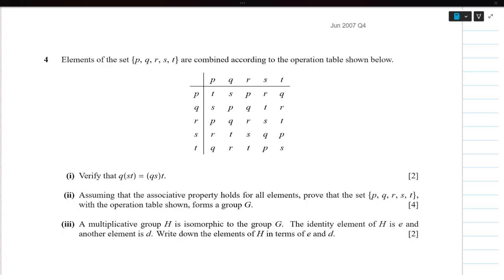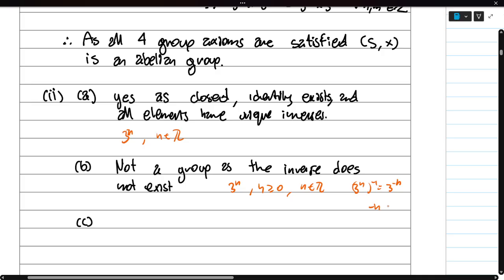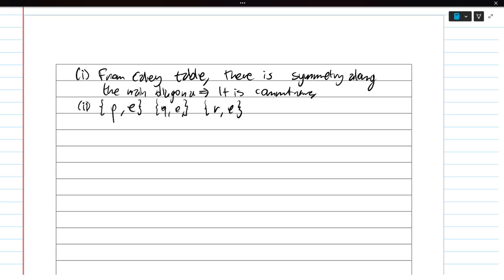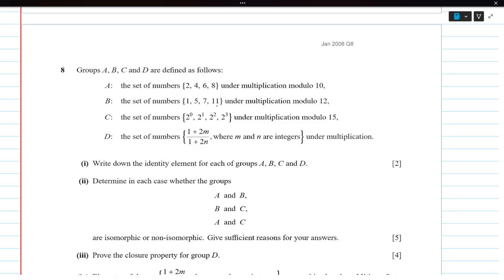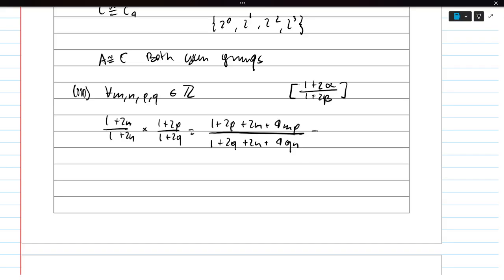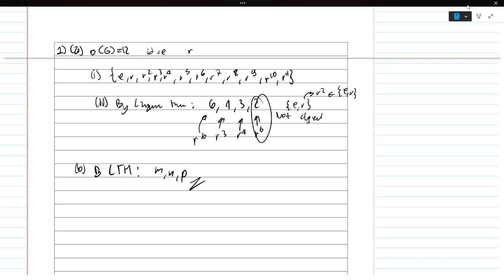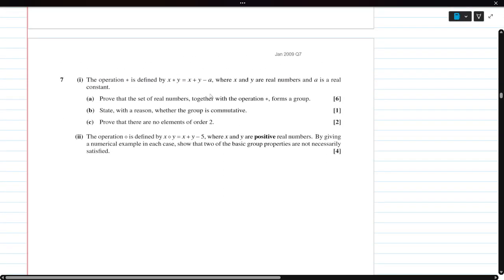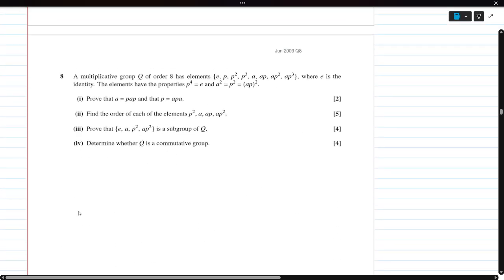DOING 100 GROUP THEORY QUESTIONS | OCR MEI EXTRA PURE FM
My real a level exam is tmrw and im doing this until almost midnight im so cooked.

Also title defo not clickbait